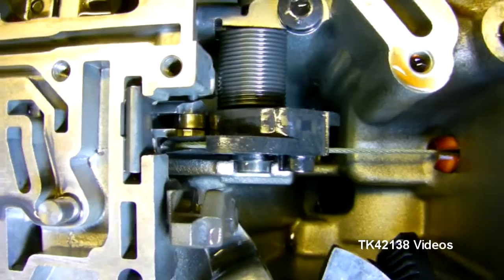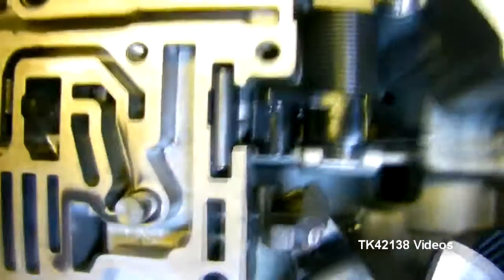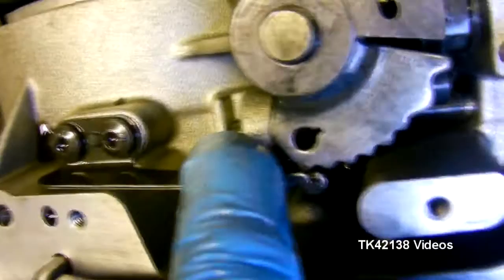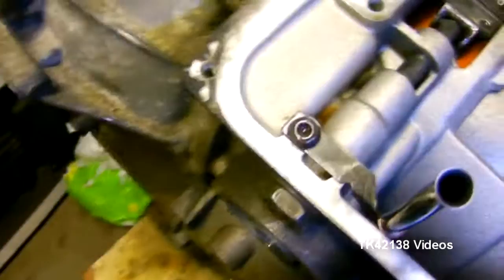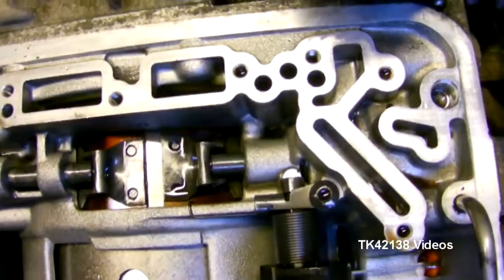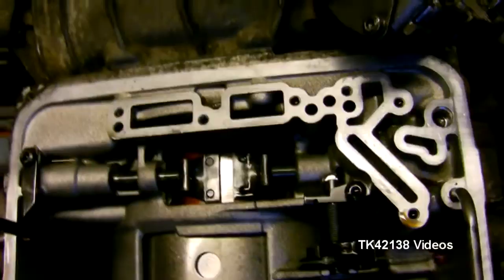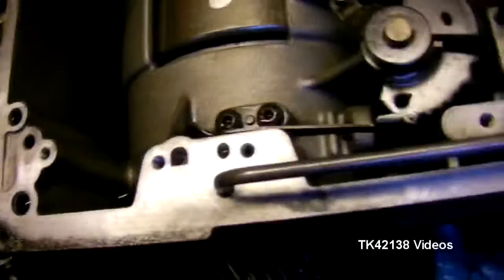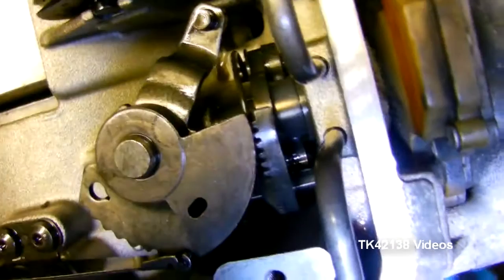ZF4 HP18 gear selector & kickdown cable operation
See how the kickdown & gear selector operates on a ZF4HP18.

Video shows how the kickdown cable 'cam' and the gear selector mechanism operates the various valves on the valve-block.
It also shows how the 'P' or 'PARK' position works on this automatic transmission. Other makes are similar.
Since this transmission is used in many makes of car such as Peugeot, Citroen, Alfa Romeo and Saab in either front-wheel drive and rear-wheel drive application, it's important to know the correct setting position of the gear selector BEFORE removing the valve block which incidentally is on top of the transmission in front-wheel drive cars (and underneath in rear-wheel drive cars)
With gear selector in FIRST, the toothed quadrant and the locating pin should be towards the front of the car as viewed when looking under the bonnet (hood) at the engine i.e Citroen XM, Peugeot 406, Alfa Romeo 164, Saab 9,5, etc. In this position, the gear selector valve with the cutout locates on the quadrant 'pin' since the valve will be fully home in the valve block. If this isn't done, it's next to impossible to align up the quadrant wheel with the selector valve as it tends to flop forward when positioning the valve block - so keep it in first before any strip down.
You see in the video how the kickdown cable actuates a 'cam wheel' or eccentric which in turn pushes on a roller ended valve on the underside of the valve block. Technically on the diesel engined cars it isn't really a kickdown cable but more a pressure sensor & actuating servo mechanism to allow the transmission to 'sense' the engine is under load such as accelerating. As the driver plants the throttle, the cable pulls and the cam wheel pushes on a valve which causes various events to take place such as the band-brake to tighten thus prevent slippage so car accelerates. That's a simplied description of the process. As four speed automatic transmissions go, the ZF4HP18 is fairly simple since it's all hydraulic and mechanical control. There are no electro-valves or ECU's on the actual transmission but it does have a shed-load of tiny parts and springs.

Apologies for shaky camera and flickering light. My normal filming camera and light was in use elsewhere  so I had to use my garage LED inspection lamp - hence the flickering.